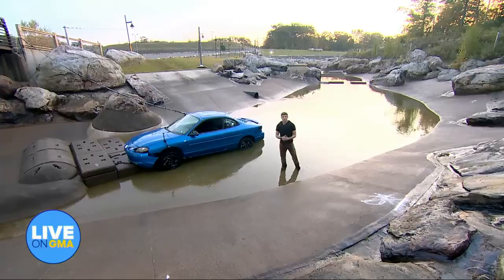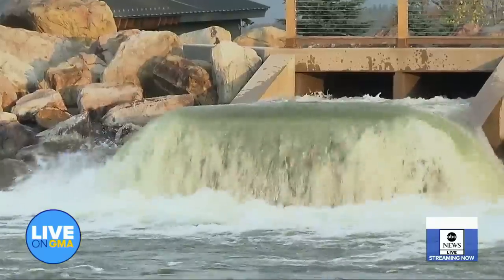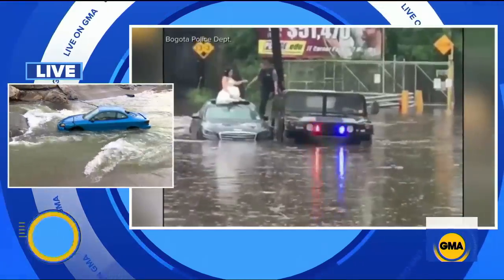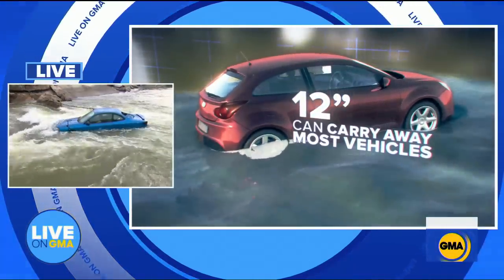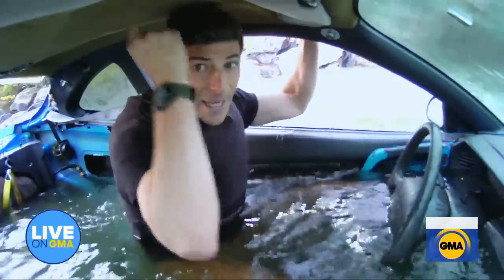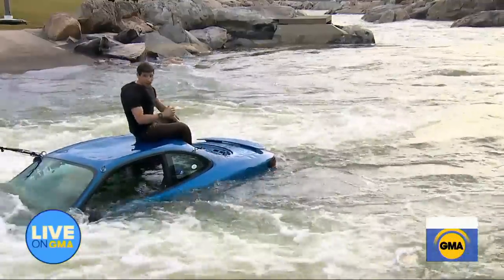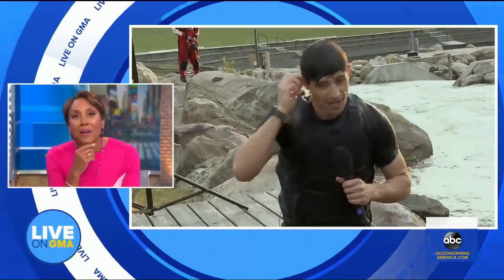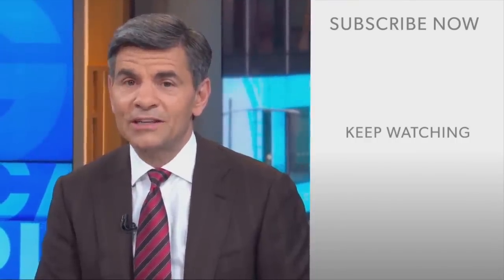How to safely escape a flash flood l ABC News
ABC News' Matt Gutman demonstrates what to do to escape a flash flood and the tiny decisions that can make a lifesaving difference.

Flash floods can quickly go from dangerous to deadly, and it's vital to understand the best safety practices to evade and escape your worst water nightmare.

ABC News' Matt Gutman went to Adventure Sports Center International in Maryland to do a live demonstration where experts shared step-by-step life saving tactics, paramount to staying safe if a driver gets caught in a flash flood or a dangerous storm.